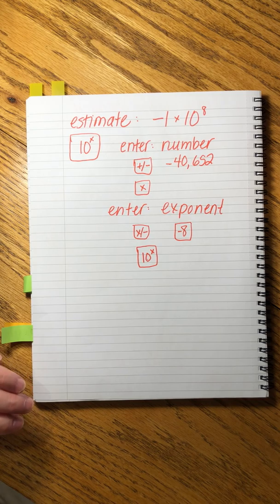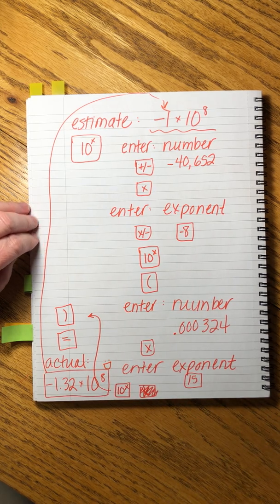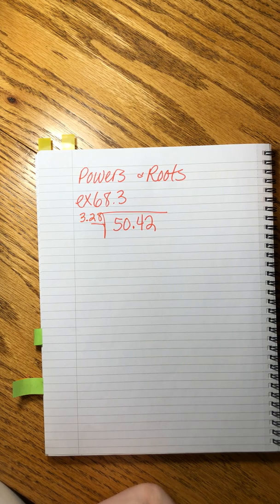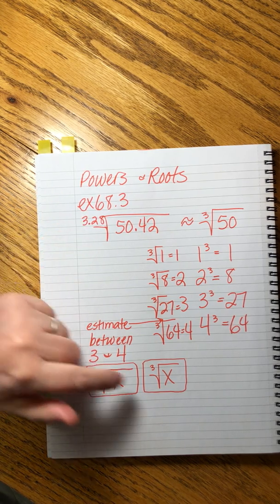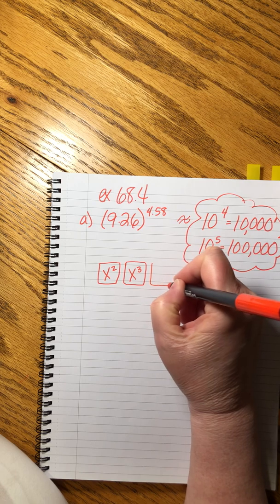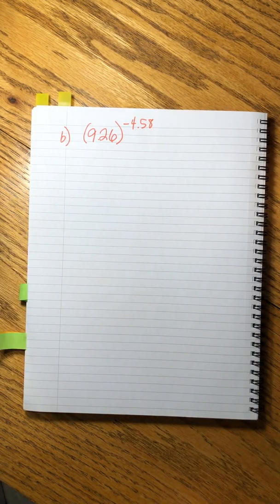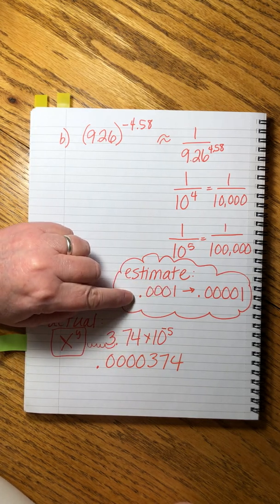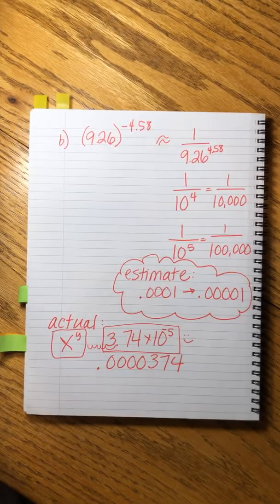SAXON ALGEBRA 2 | LESSON 68